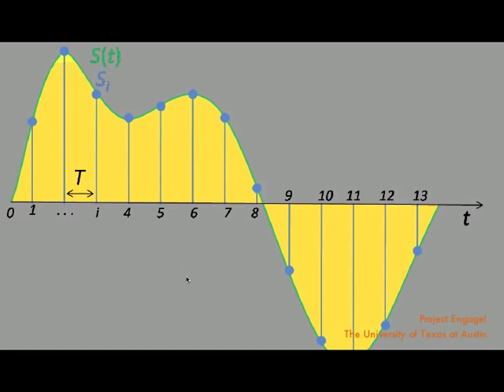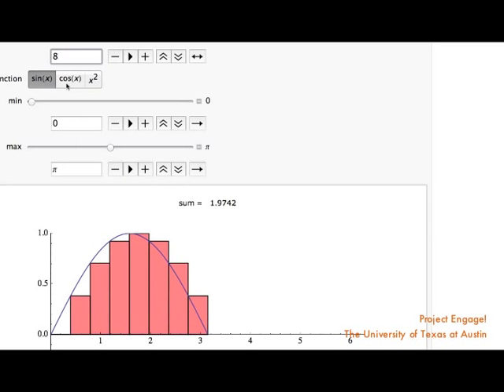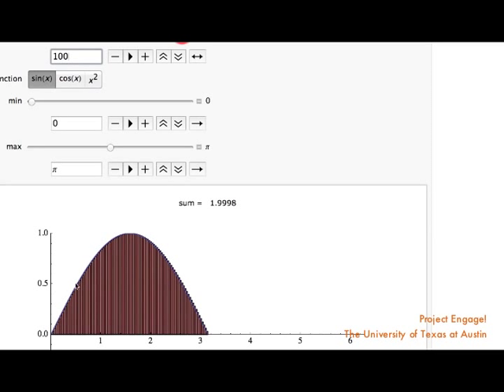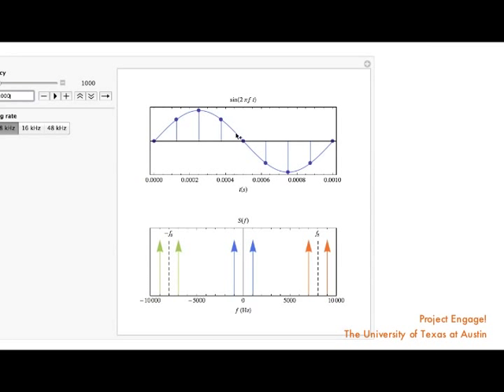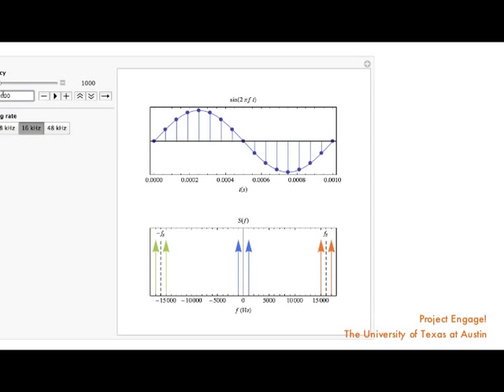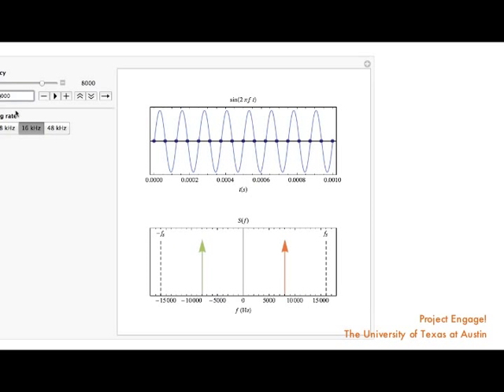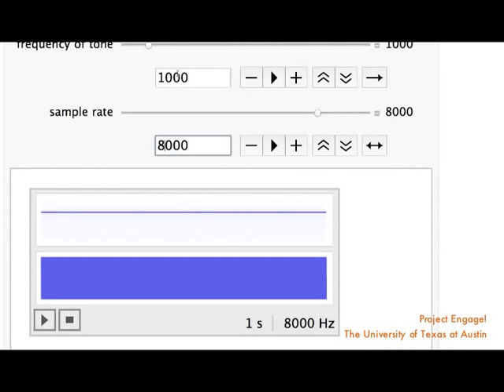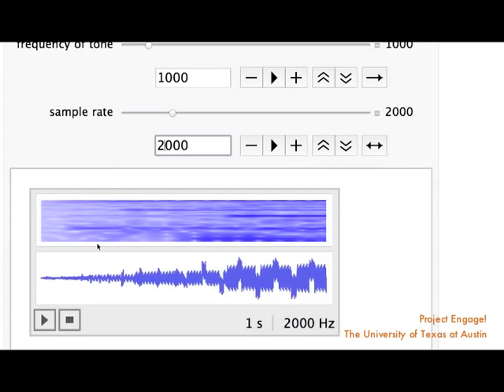Representation: Digitizing Audio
How can we convert a physical wave to numeric values? By taking a measurement of the wave every ________ period of time. you know...sampling.